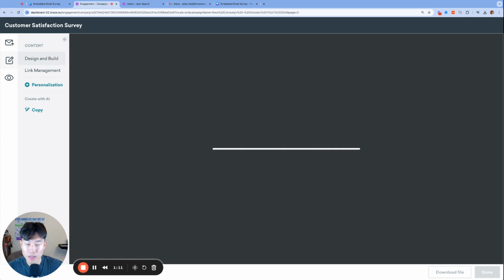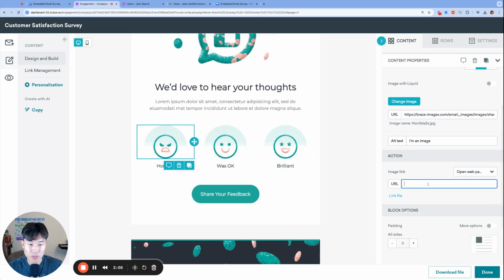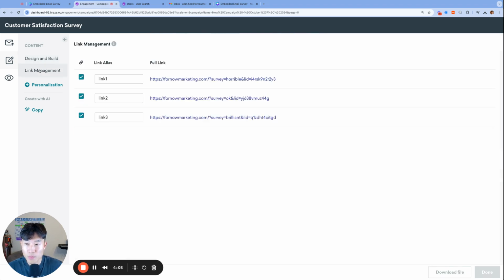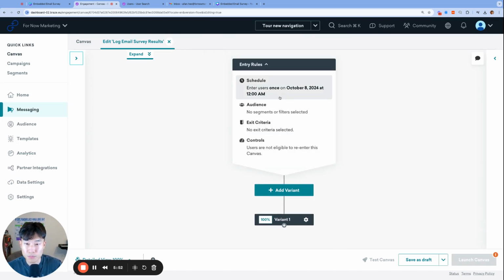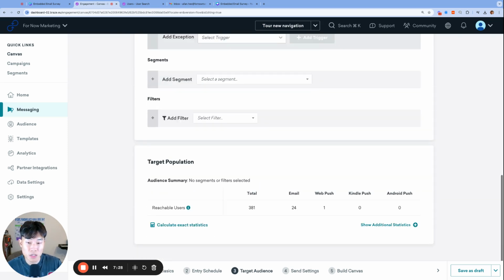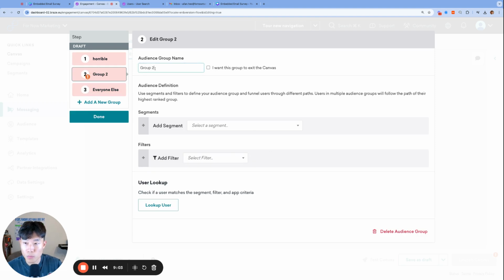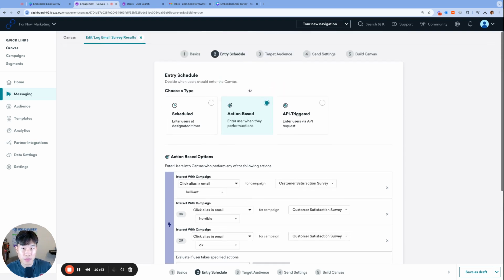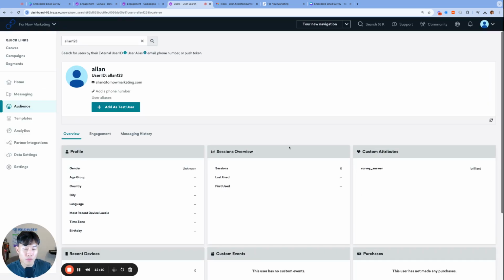BRAZE TUTORIAL - Log Survey Results From Embedded Email Survey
Embedded Email Survey is a highly demanded email built by many marketing teams. However, it can be difficult to set up the survey response tracking… until this video.

With the help from UTM parameters, Braze Link Aliasing, some neat trigger filters, and Canvas User Update Step, we can set up all of this: WITHOUT ANY CODE.

If you don’t see the Braze Link Alias feature in your dashboard, submit a support ticket to get it enabled for your dashboard!

REACH OUT!